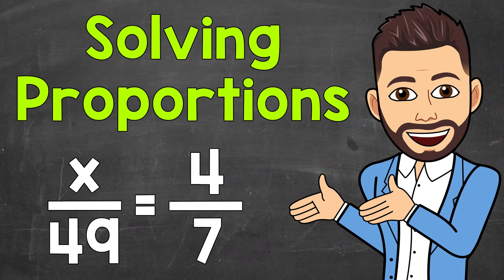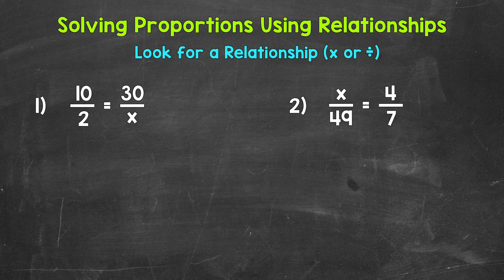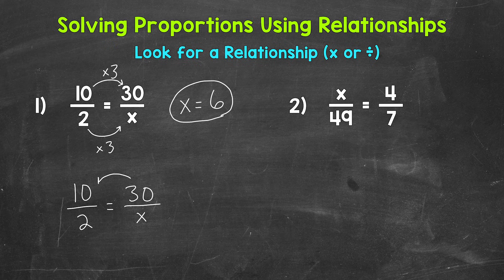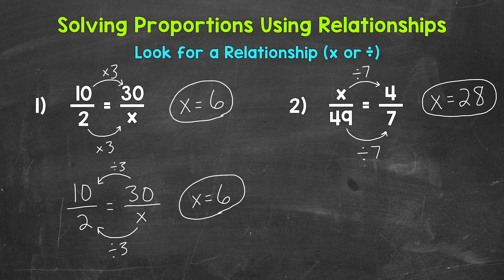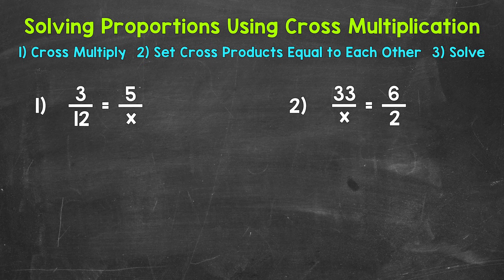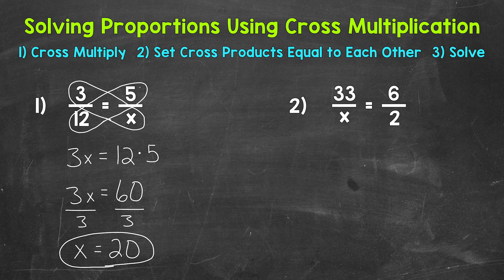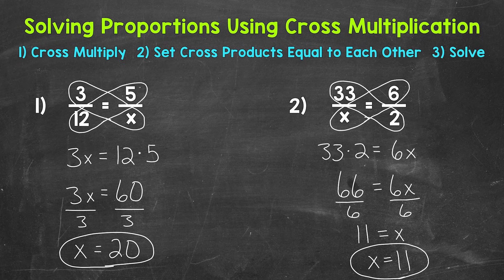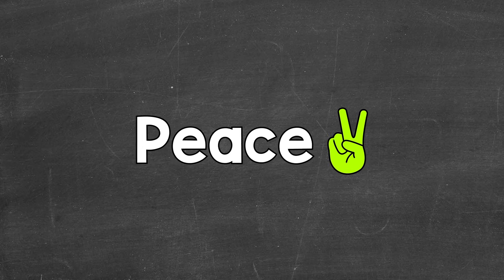How to Solve Proportions | Math with Mr. J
Welcome to How to Solve Proportions with Mr. J! Need help with solving proportions? You're in the right place!

Whether you're just starting out, or need a quick refresher, this is the video for you if you're looking for help with how to solve a proportion. Mr. J will go through proportions examples, explain the steps of how to solve proportions using relationships, and explain the steps of how to solve proportions using cross multiplication.

Hopefully this video is what you're looking for when it comes to how to solve a proportion.